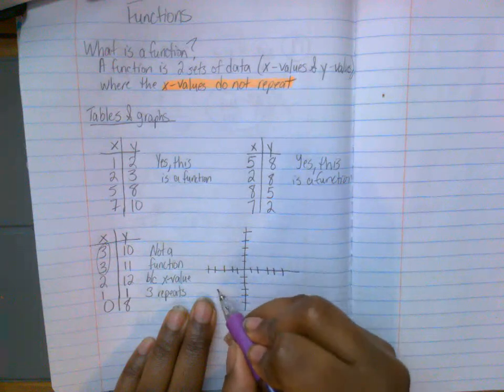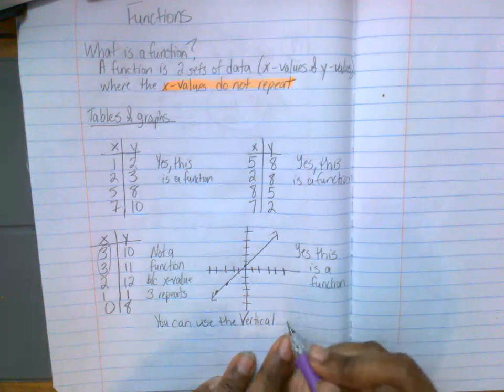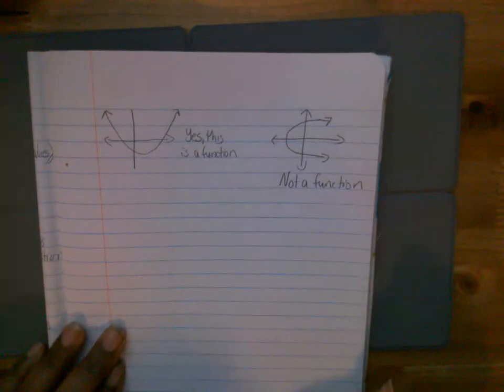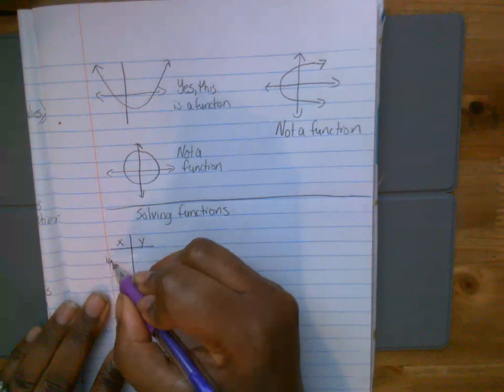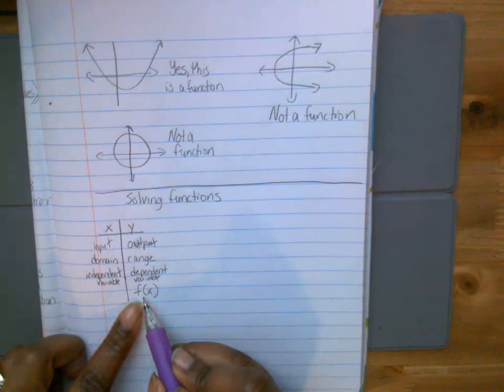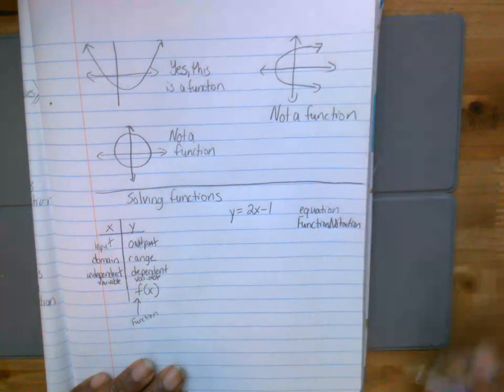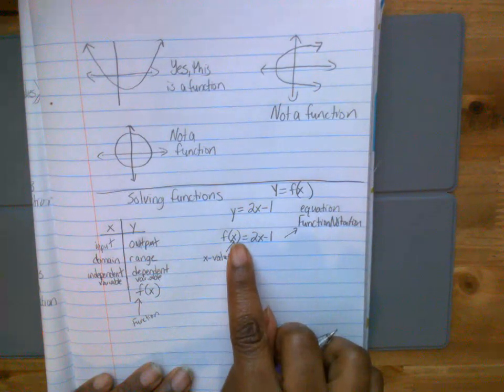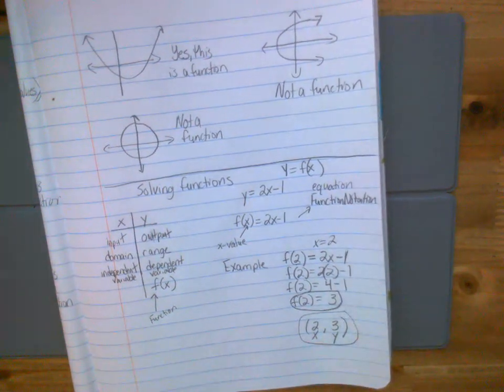Intro to Functions Q1W7 Day2